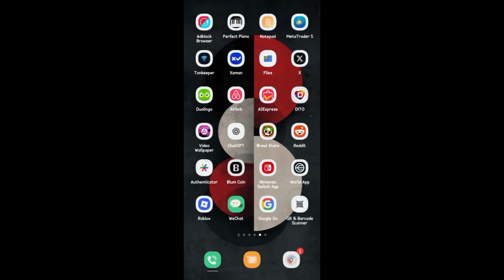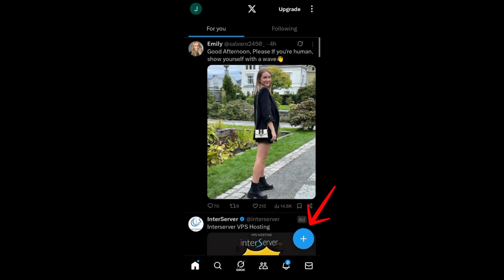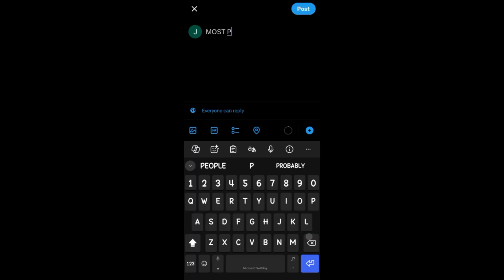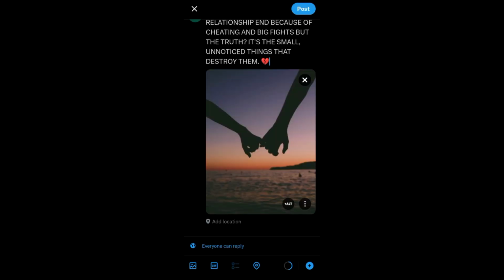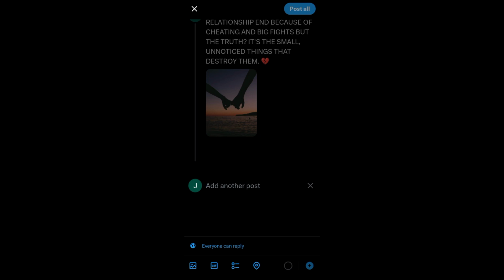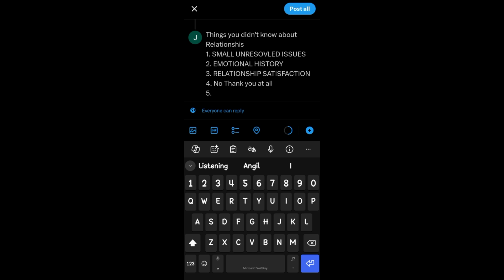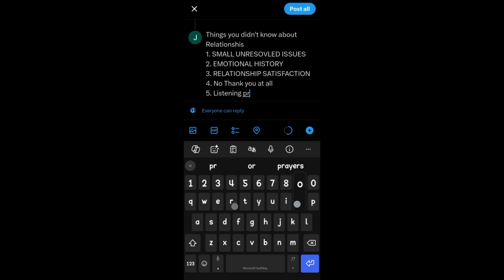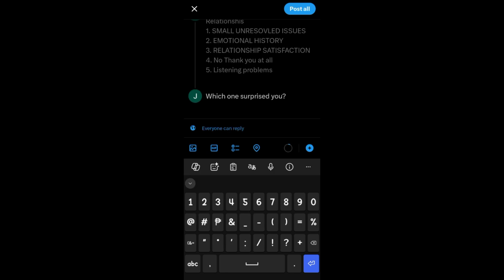How To Write Twitter Threads 2025 (Step By Step)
Want to create engaging Twitter threads that get noticed in 2025? This step-by-step tutorial shows you how to write, format, and publish effective Twitter threads that boost engagement and grow your audience.

Perfect for content creators, marketers, and anyone looking to share stories or ideas on Twitter.